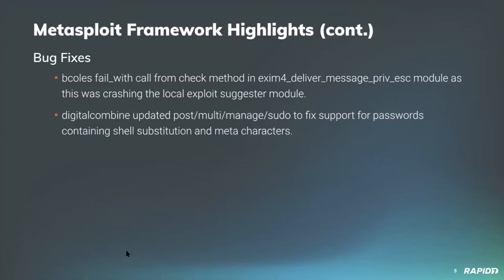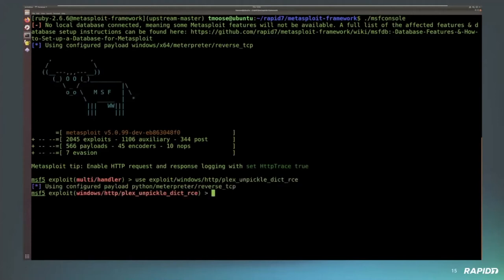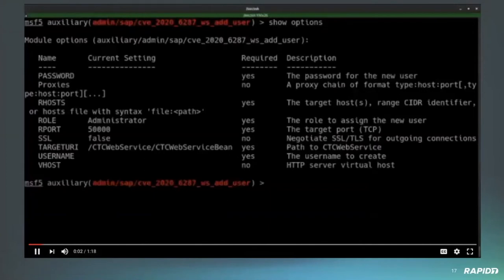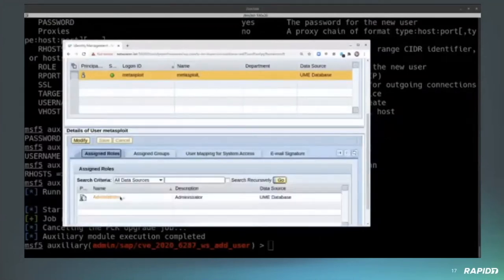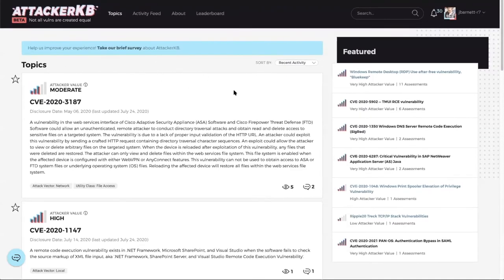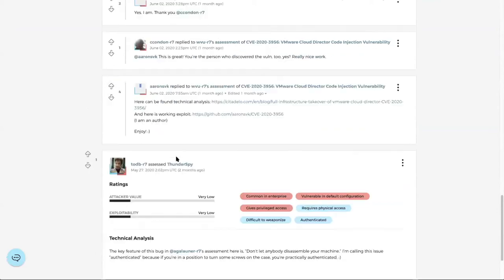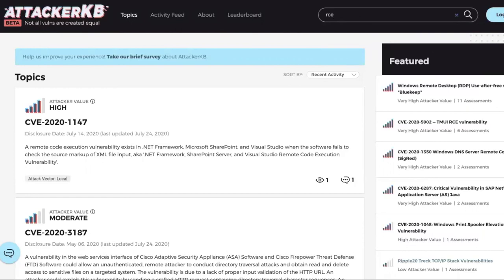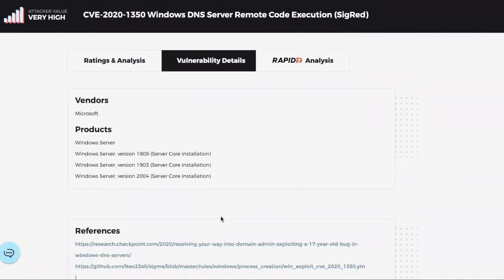Metasploit Demo Meeting 2020-07-28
* Pandora FMS Events Remote Command Execution (CVE-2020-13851)
* Plex Unpickle Dict Windows RCE (CVE-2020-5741)
* ZenTao Pro 8.8.2 Remote Code Execution (CVE-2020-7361)
* SAP Unauthenticated WebService User Creation (CVE-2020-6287)

Also included in this recording are demonstrations of all the above modules!!

And there's some enhancements and bug fixes we cover, too!

Also, our new web app that we've been building called AttackerKB (Attacker Knowledge Base) is NOW IN OPEN BETA!!!  AttackerKB is a new resource to highlight hacker community knowledge on which vulns matter most — and why!  You can check out the site yourself  For more details, you can find our recent "Meet AttackerKB" post